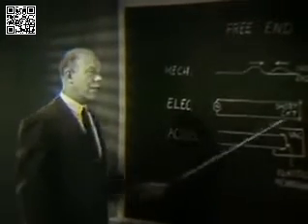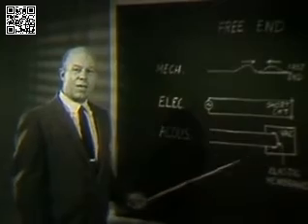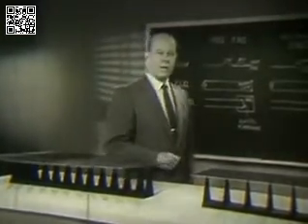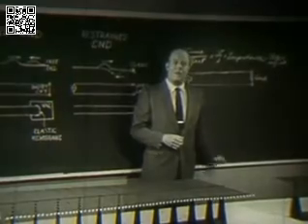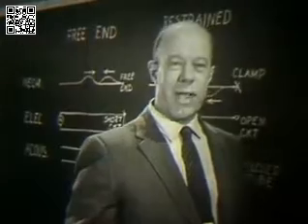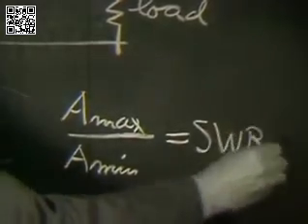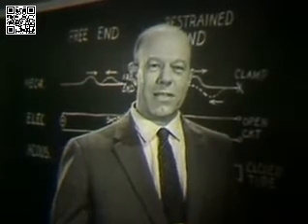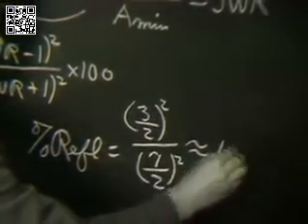Similitudes en el Comportamiento de las Ondas - Similarity of Wave Behavior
El mejor video que existe sobre propagación de ondas, donde se introducen términos como:
Impedancia
Acople de Impedancias
SWR = ROE (Razón de Onda Estacionaria)